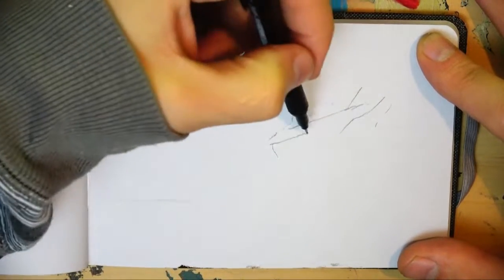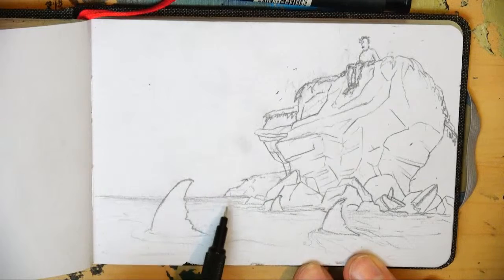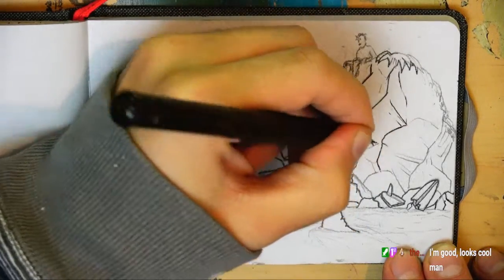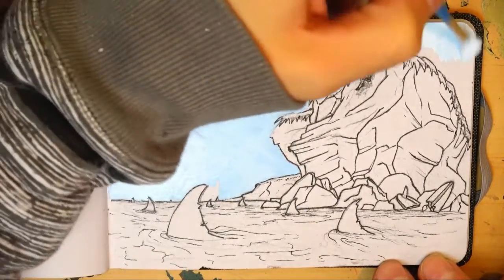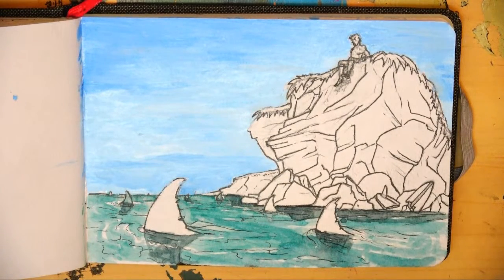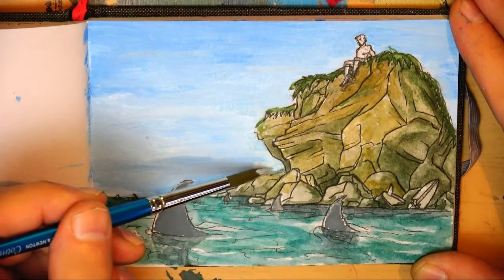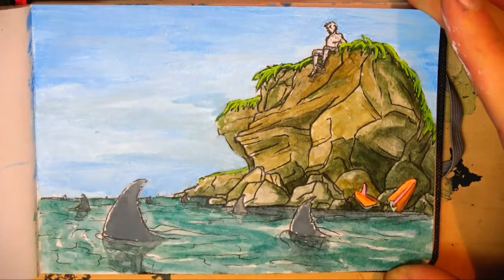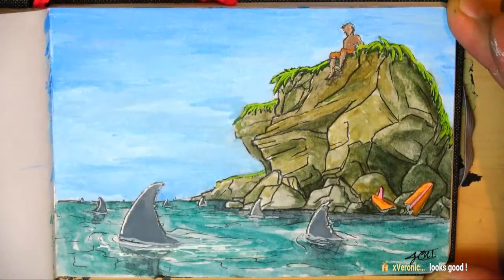Drawing sharks for Drawing of the Day - Season 2 - Episode 2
Grab your art supplies its time to art!